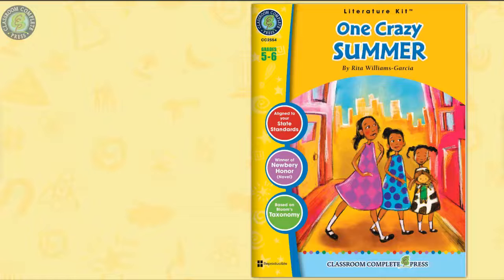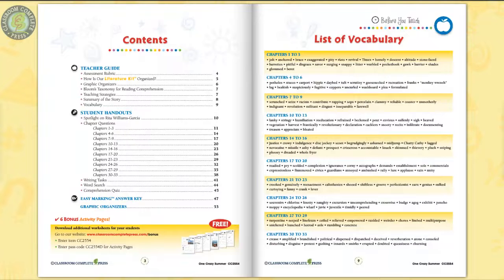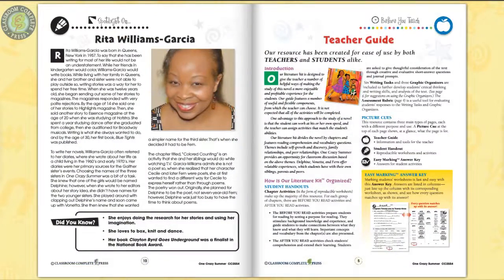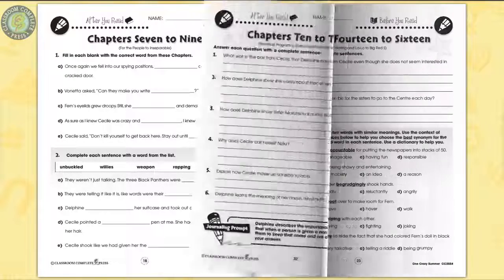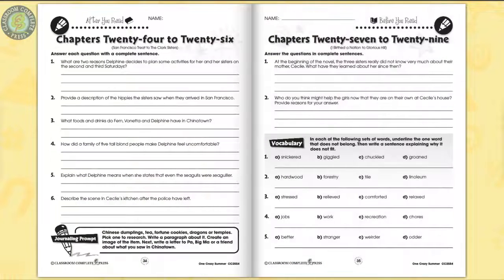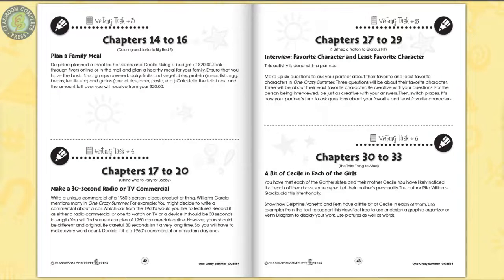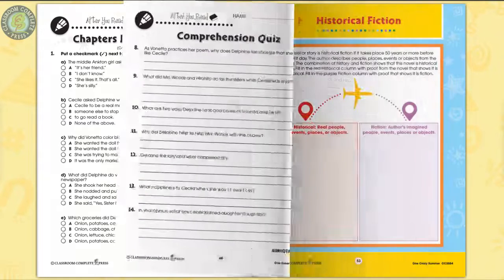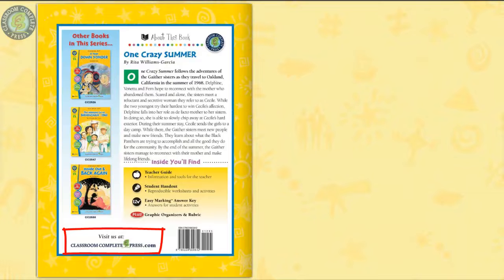One Crazy Summer - Literature Kit Gr. 5-6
Reconnect with lost loved ones and discover the strength hidden within. This resource is engaging and fun for the students, leading to better comprehension of the novel. Put yourself in the Gaither sister’s shoes and imagine how you would react when facing your long-lost mother. Make inferences based on what is described in the text. Explore the importance of names and why people may change them. Designate statements about the summer camp as true or false. Find the word that does not belong in a series and explain why it does not fit. Plan a meal to serve to your family that is both delicious and nutritious. Track instances of flashbacks and foreshadowing used throughout the novel. Aligned to your State Standards and written to Bloom's Taxonomy, our worksheets incorporate a variety of scaffolding strategies along with additional crossword, word search, comprehension quiz and answer key.

About the Novel:
One Crazy Summer follows the adventures of the Gaither sisters as they travel to Oakland, California in the summer of 1968. Hoping to reconnect with the mother who abandoned them, Delphine, Vonetta and Fern fly to a strange new town on the other side of the country from where they call home. Scared and alone, the sisters meet a reluctant and secretive woman they refer to as Cecile. While the two youngest try their hardest to win Cecile’s affection, Delphine falls into her role as de facto mother in order to take care of her sisters. In doing so, she is able to slowly chip away at Cecile’s hard exterior and peek inside her inner workings. During their summer stay, Cecile sends the girls to a day camp run by the Black Panthers group. While there, the Gaither sisters meet new people and make new friends. They learn about what the Black Panthers are trying to accomplish and all the good they do for the community. By the end of the summer, the Gaither sisters manage to reconnect with their mother and make lifelong friends.